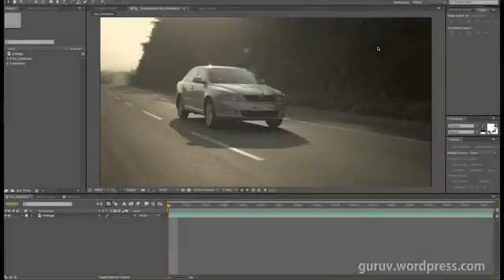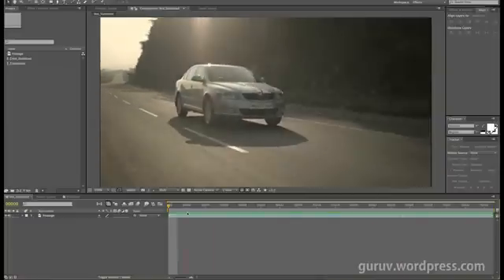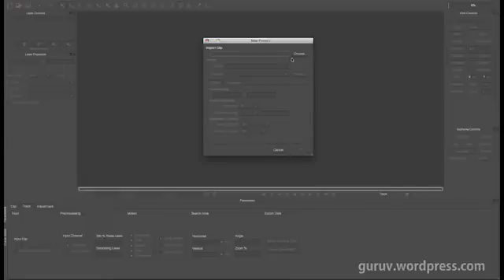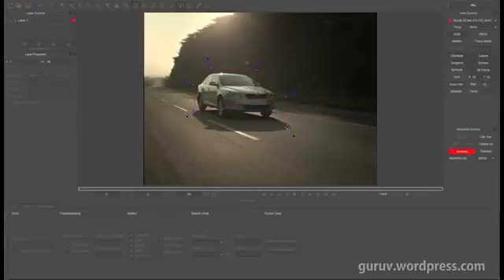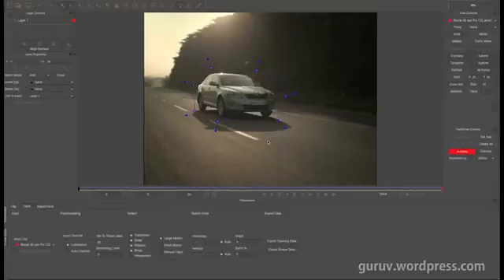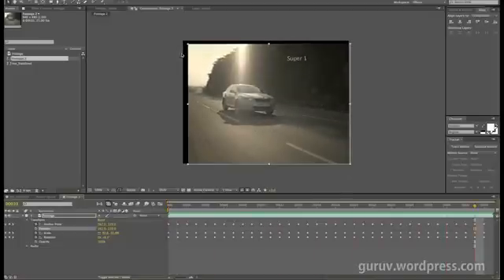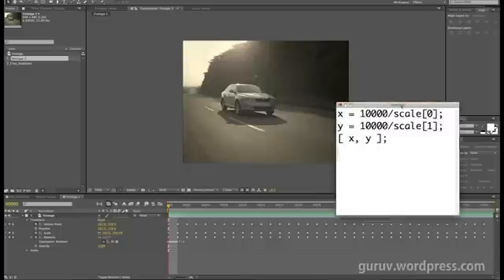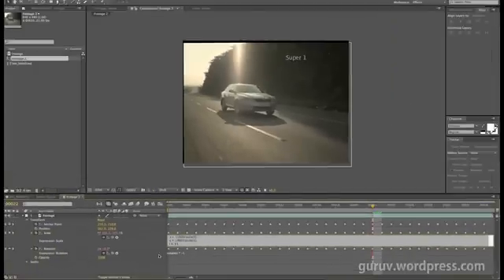Stabilizing Shots with Mocha for After Effects CS5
Heres a quick tutorial on how to use Mocha for After Effects to stabilize shots.

The expressions used in the tutorial are listed below :-

for Rotation:-

rotation * -1

and for Scale :-

x = 10000/scale[0];
y = 10000/scale[1];
[ x, y ];